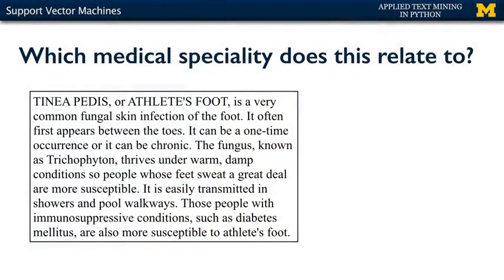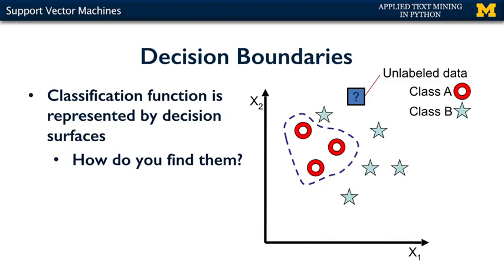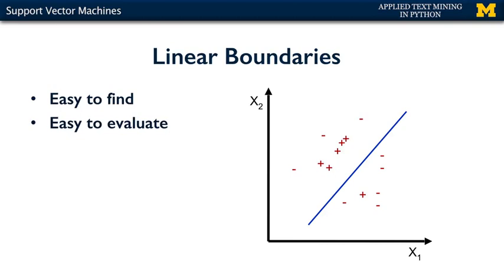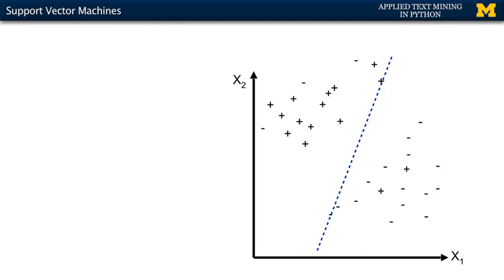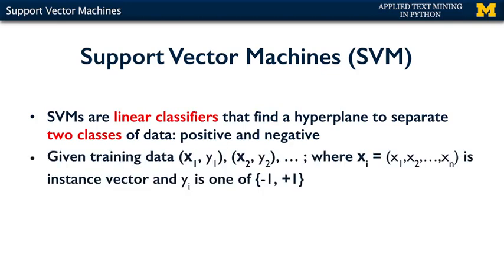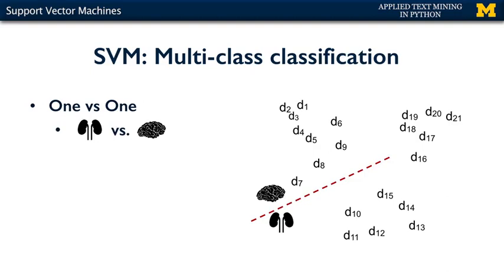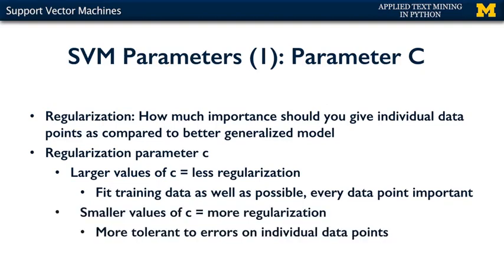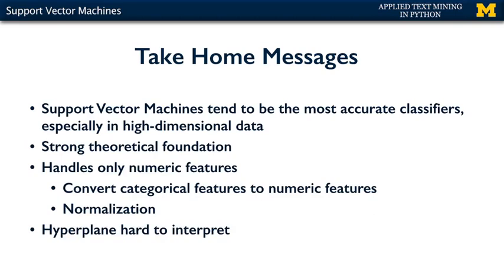Data science with python tutorial #5